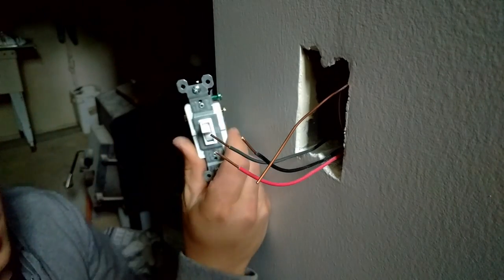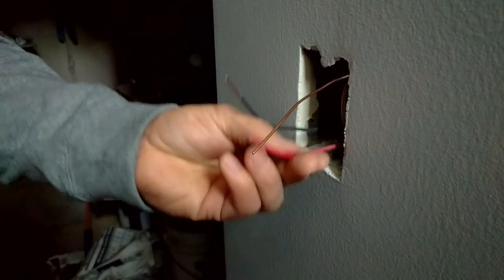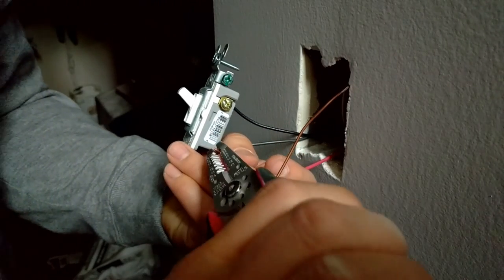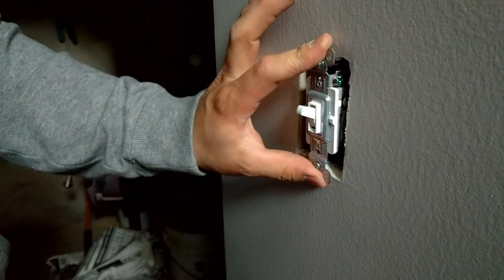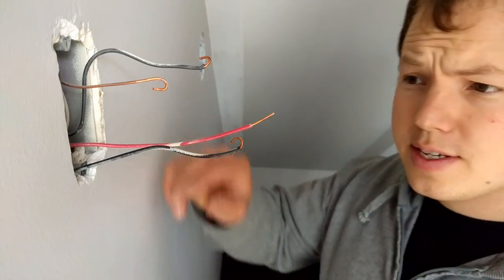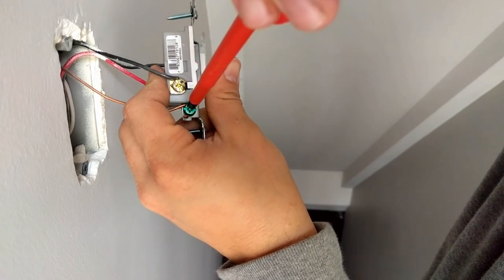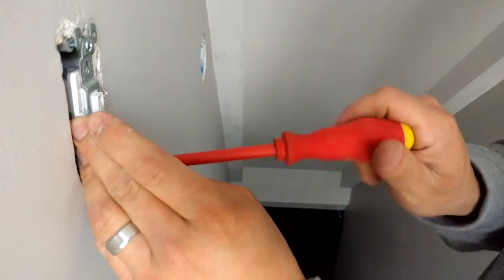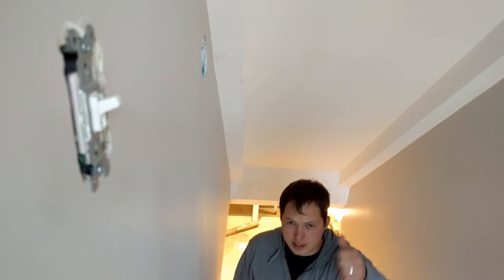How To Wire a Three Way Switch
My Favorite Tool
Three way switch
14/3 Romex Cable

Tools We Recommend

This is the best way to wire a three way switch as it provides a neutral wire at each switch location. You bring the power into the first switch box and then run a 14/3 wire to the second switch. From there you connect the common terminal to your lighting.

Was this video helpful to you? Send a tip